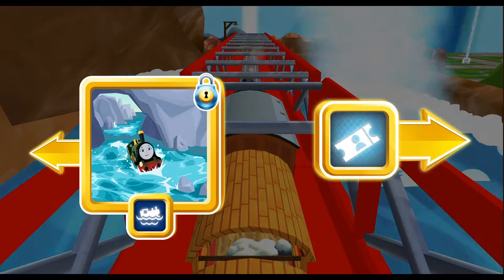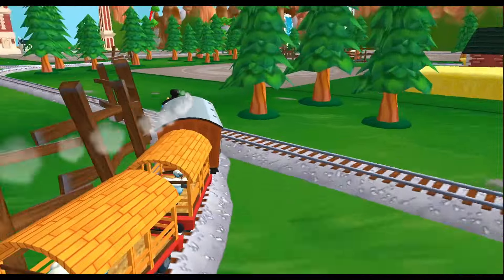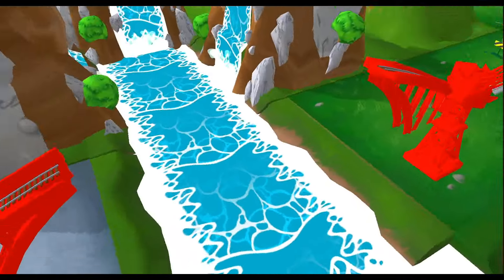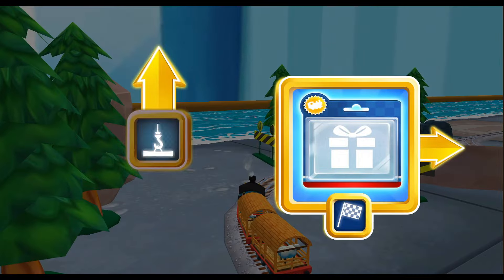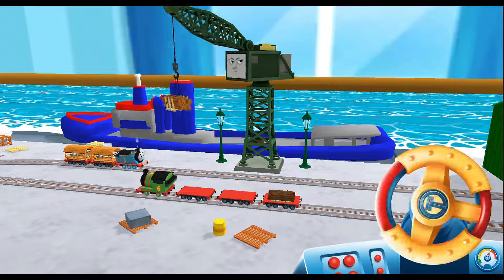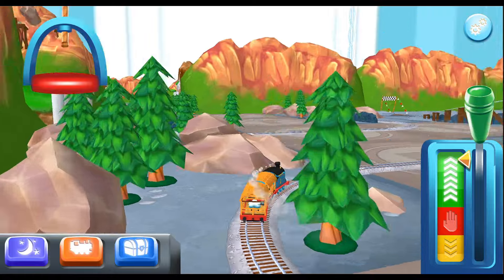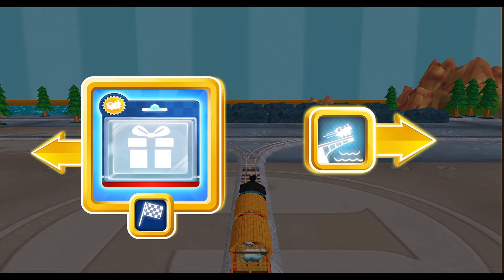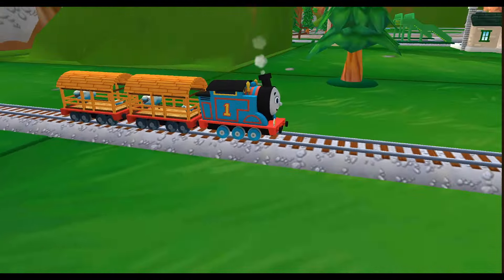Thomas & Friends: Magic Tracks || Thomas & Friends:Go Go Thomas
Fun Train Games for Kids aged 2-7 - Safe and Easy Thomas & Friends™ Adventure

Go on a magical train adventure with Thomas & Friends™ Magical Tracks
Fun, safe & interactive game play for children aged 2-7

Packed with interactive mini games, this customizable magical train set lets kids shape their own fun adventure.
Kids can ride the rails with favorite engines, and collect all the toys and decorations needed to create their very own Island of Sodor!

What magical adventures will you build today?

• EASY & SAFE train games for boys & girls
• PLAY with Thomas, Percy, Kana & more engines
• COLLECT track pieces
• BUILD train sets
• WIN toys and decorations

FUN MINI TRAIN GAMES
• BALANCE your engine as you race your way down Cannonball Curve!

Play the free and fun train games app for preschool and kindergarten boys & girls aged 2,3,4,5,6,7!

PRIVACY & ADVERTISING
Budge Studios takes children's privacy seriously and ensures that its apps are compliant with privacy laws. This application has received the “ESRB (Entertainment Software Rating Board) Privacy Certified Kids’ Privacy Seal”.

Before you download this app, please note that it is free to try, but some content may only be available via in-app purchases. In-app purchases cost real money and are charged to your account. To disable or adjust the ability to make in-app purchases, change your device settings. This app may contain contextual advertising (including the option to watch ads for rewards) from Budge Studios regarding other apps we publish, from our partners and from third parties. Budge Studios does not permit behavioral advertising or retargeting in this app. The app may also contain social media links that are only accessible behind a parental gate.